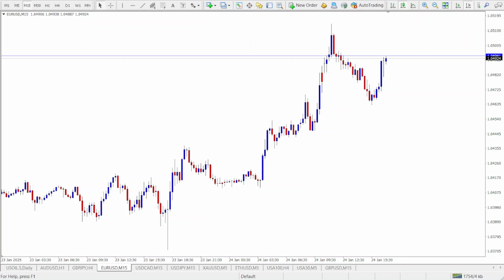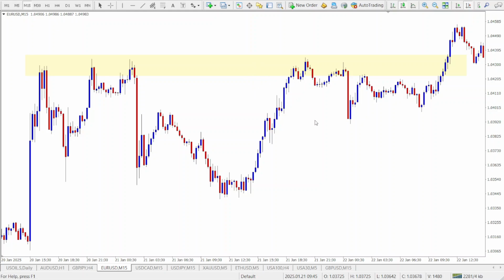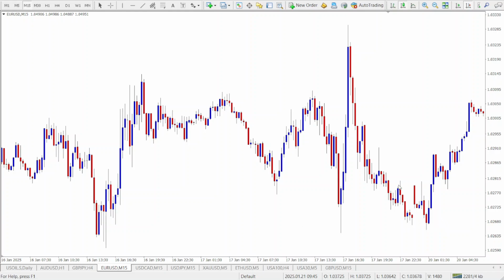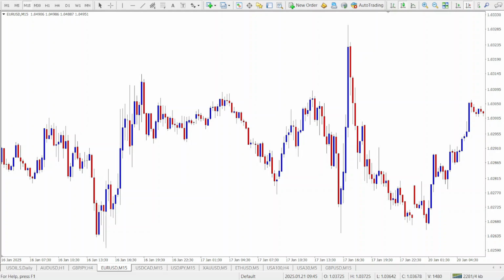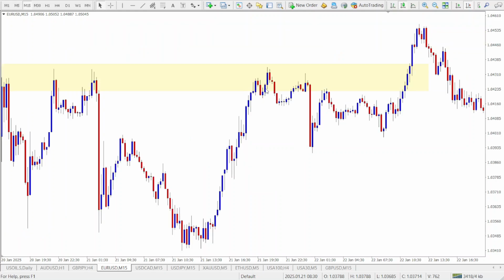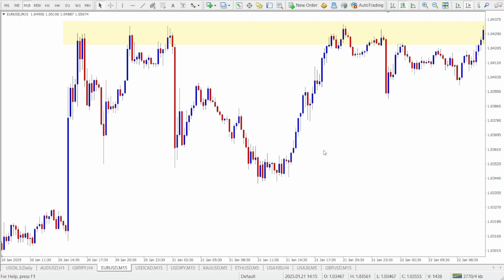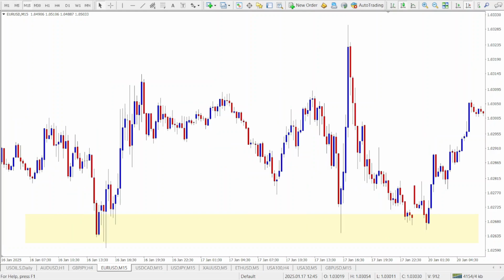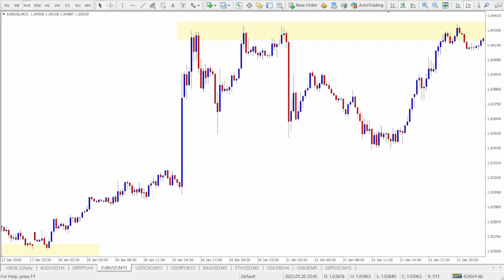Supply & Demand Indicator Scalping Strategy – The Sniper Entry Method That Wins Big!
Unlock the secrets of Supply & Demand Scalping with this in-depth guide to mastering this precise and efficient trading method. In this video, we dive into the fundamentals of identifying supply and demand zones, key levels where price is most likely to react. You’ll learn how to spot these zones with accuracy and use them to execute high-probability trades.

Discover how to refine your entry and exit points, avoid false signals, and optimize your setups for maximum effectiveness. Whether you're a beginner or an experienced trader, these strategies will help you sharpen your skills and improve your decision-making process.

If you want to consistently identify market structure and scalp effectively, this video will show you the step-by-step process to analyze and react to real-time price movements. Watch till the end for actionable tips you can implement today!